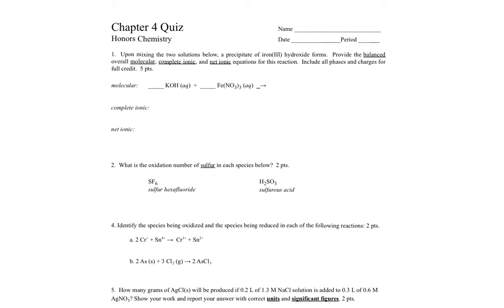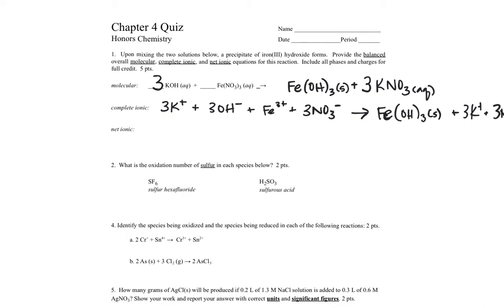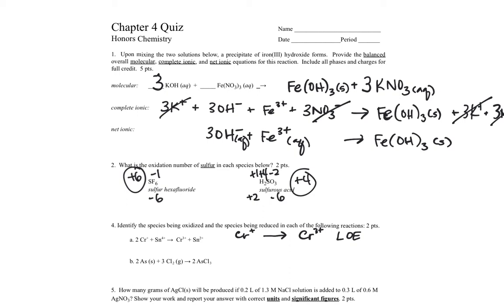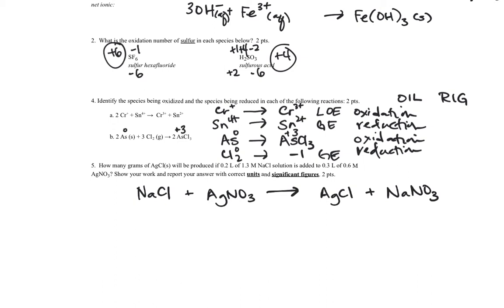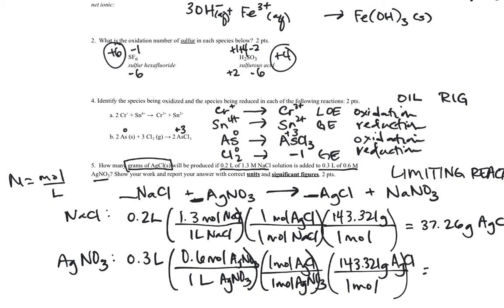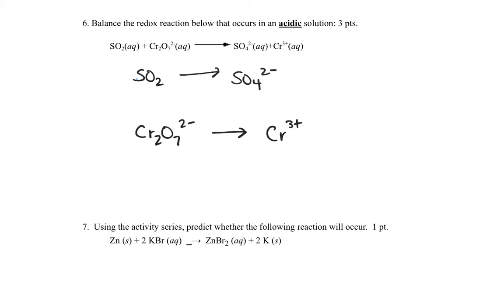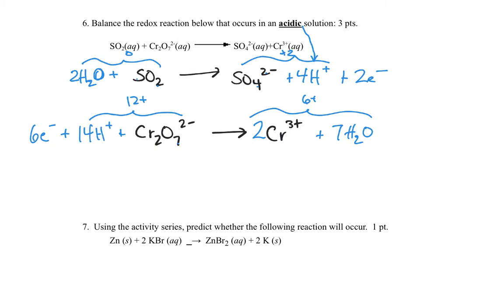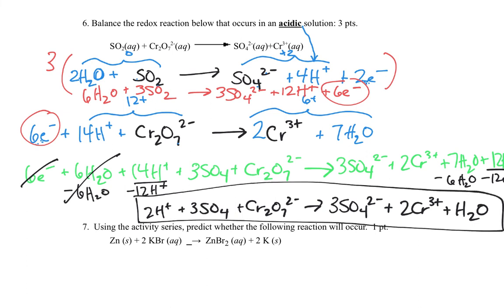quiz04_ch04_2021.mp4